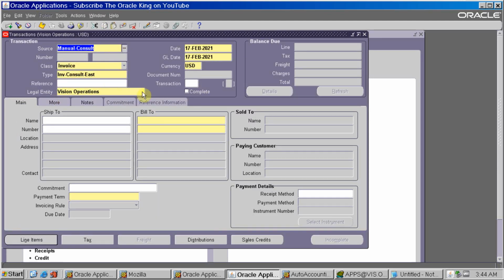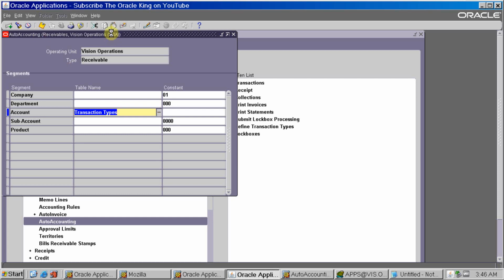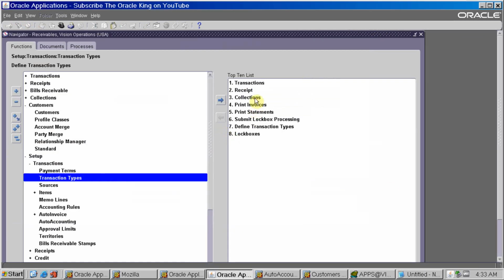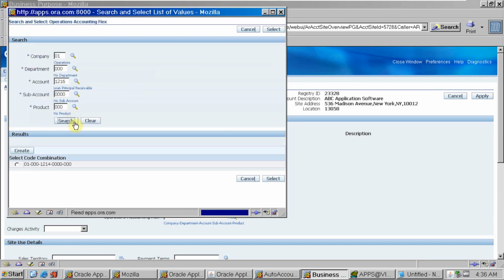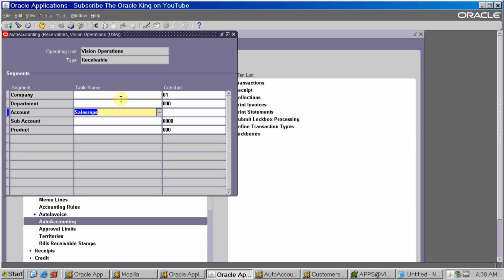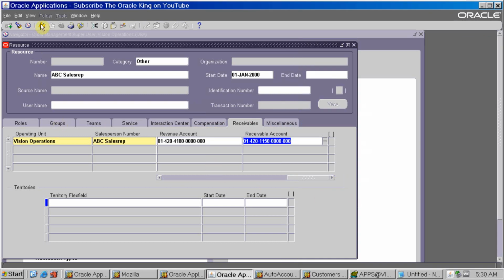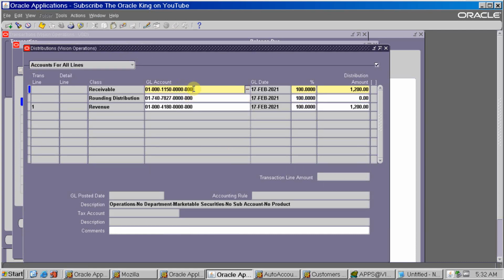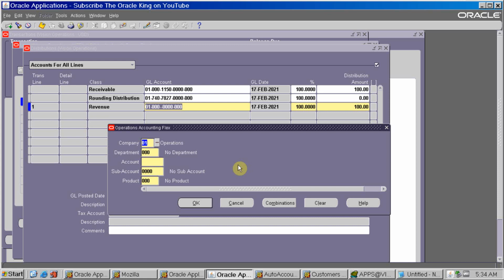Auto Accounting Setup with Live Scenario in Oracle R12 - Part 21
Hello Everyone,